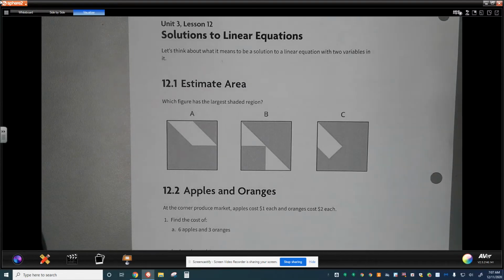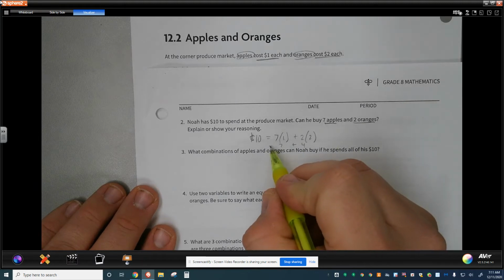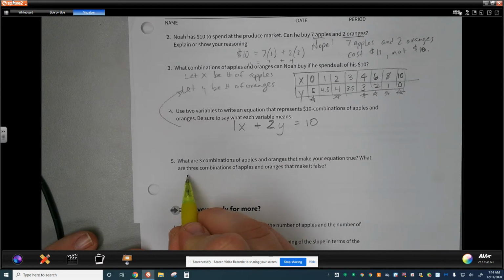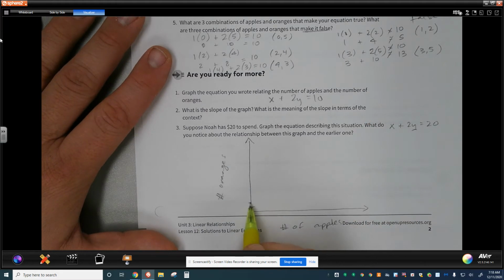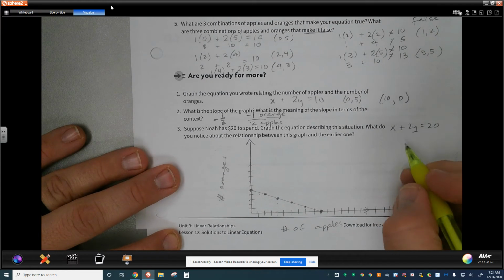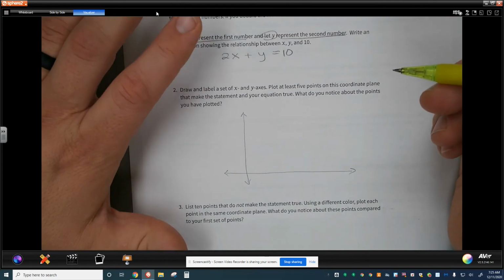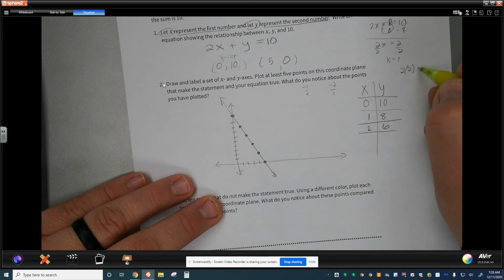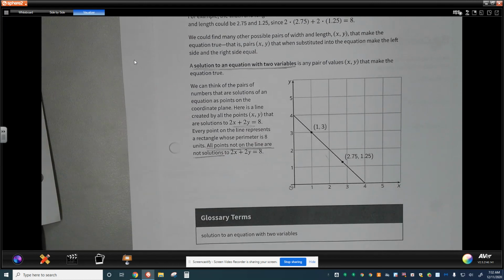Unit 3, Lesson 12 Full Lesson